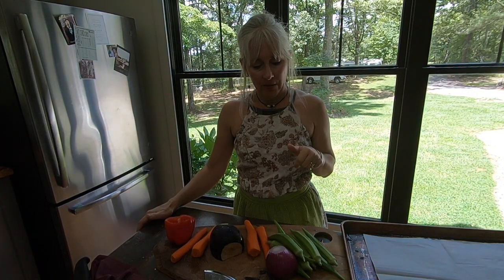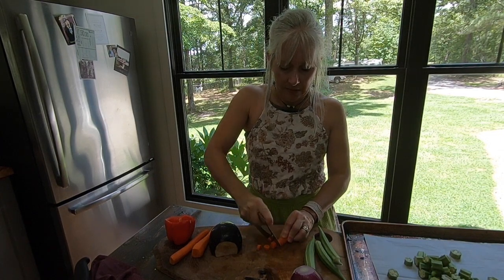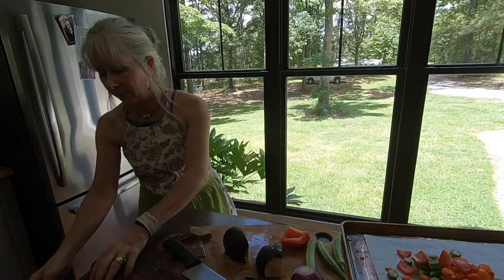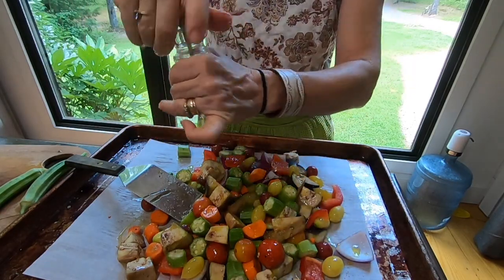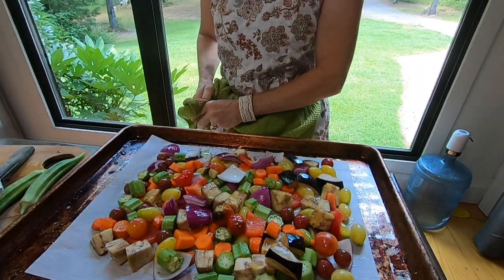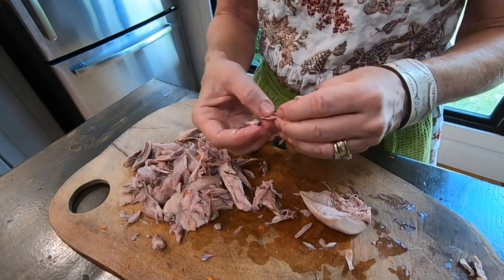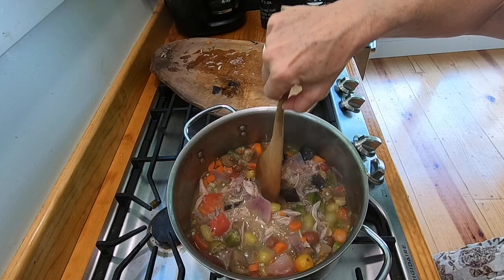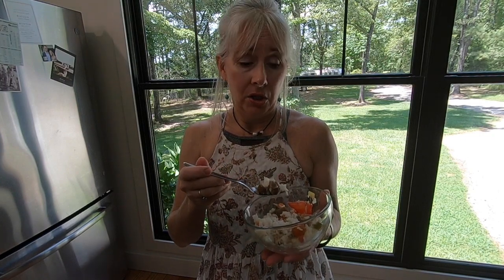Garden Ratatouille Recipe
This is one of my favorite garden veggie recipes. It can be made with whatever you have on hand. You can't mess this recipe up.  Give it a go and let me know what you think.